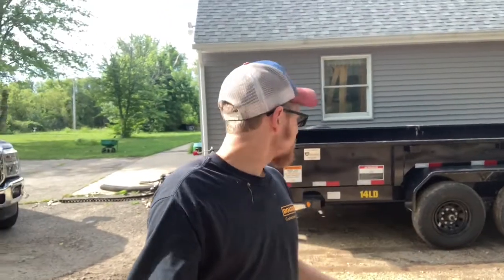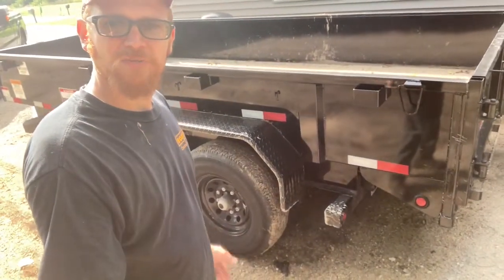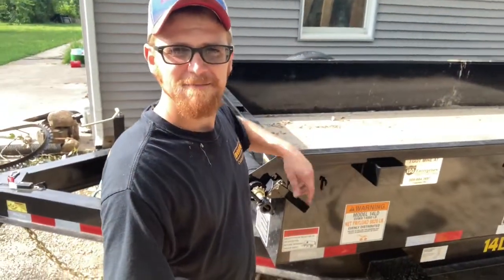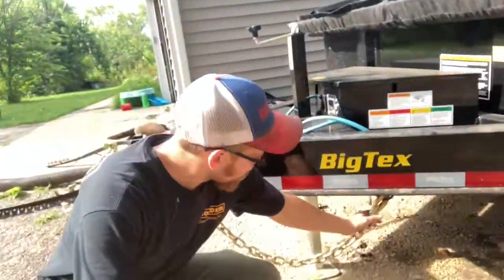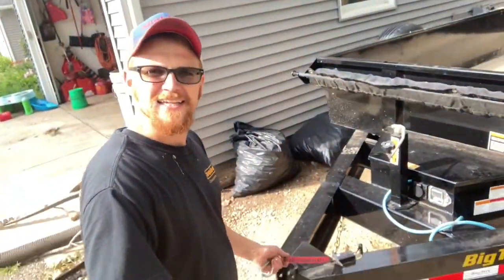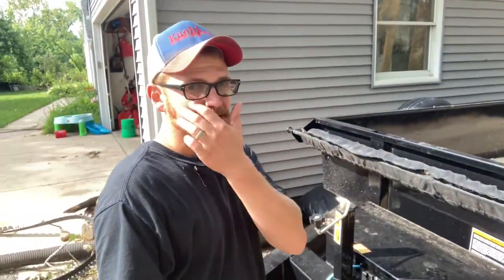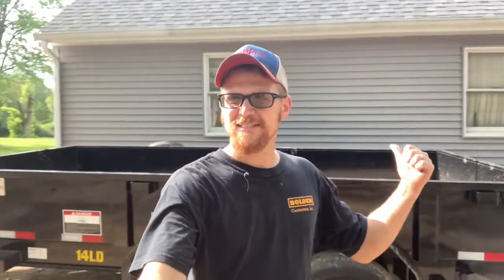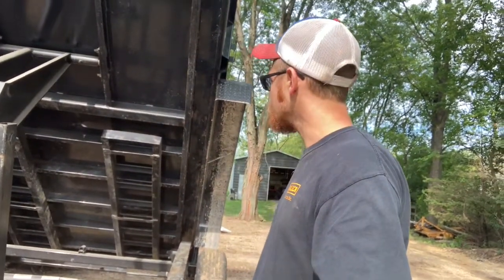Dump Trailer Overview/Review Big Tex model 14LD 14’ long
An overview of my brothers new Big Tex 14LD trailer.